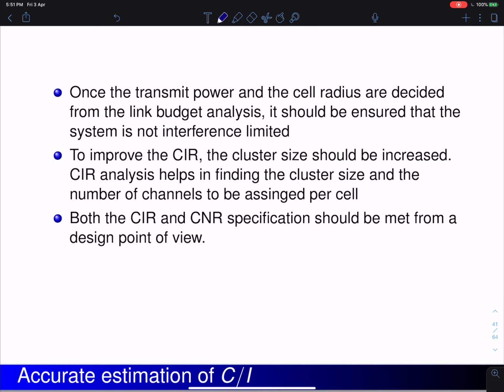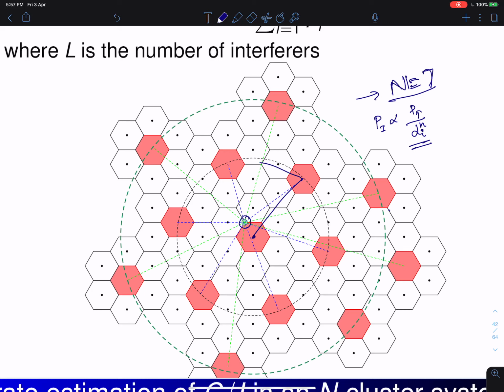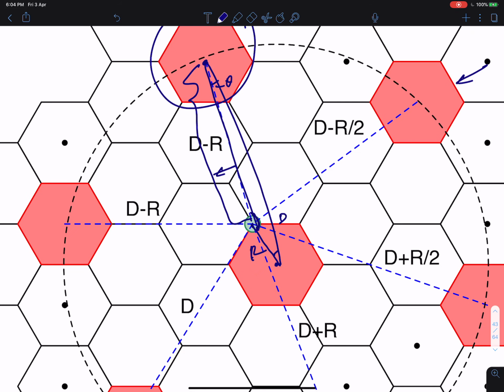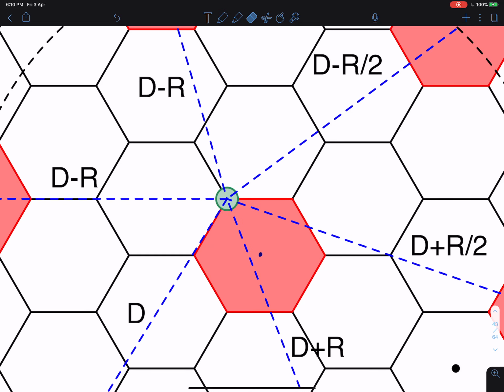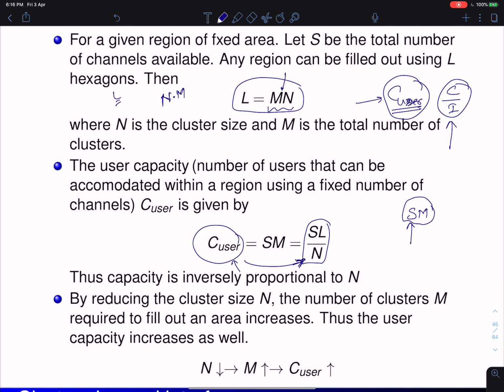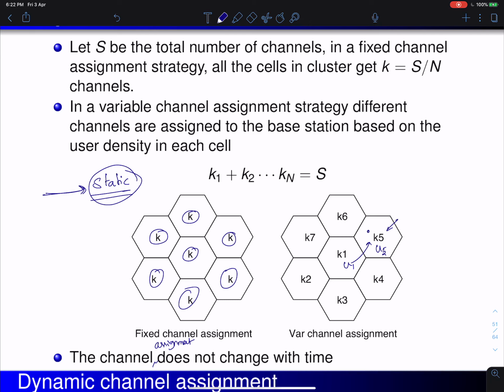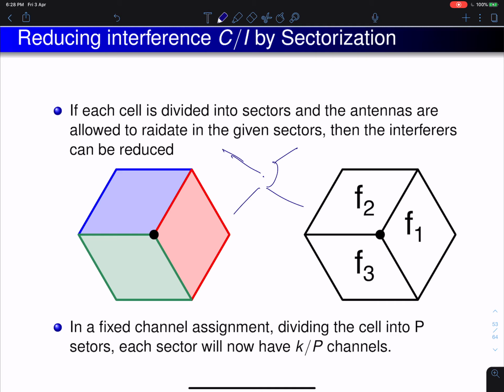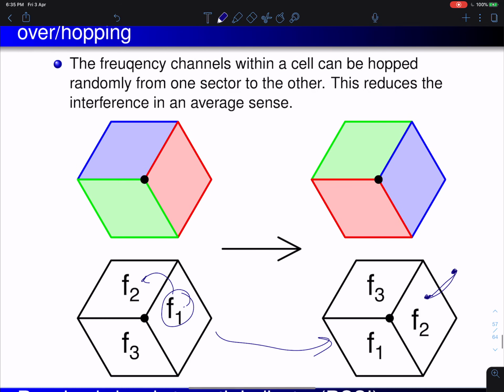MTN Lecture 23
ACCURATE-CIR-ESTIMATION